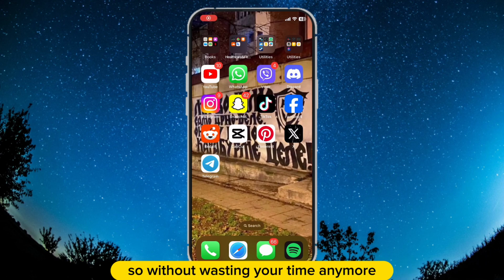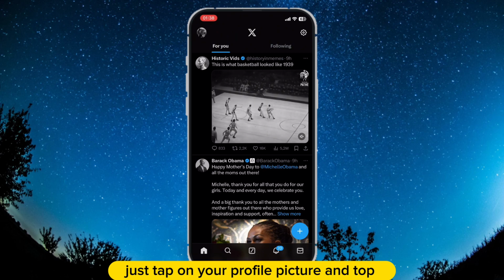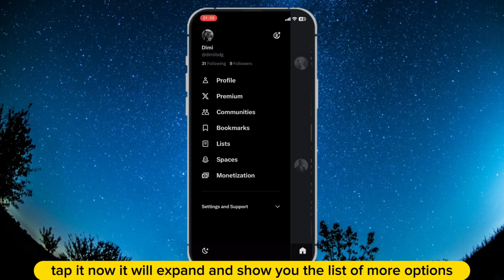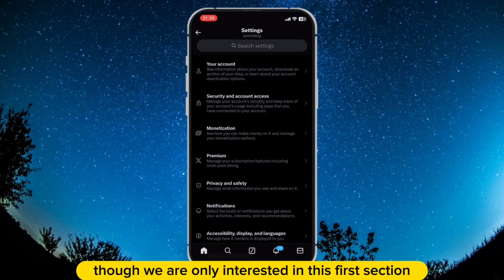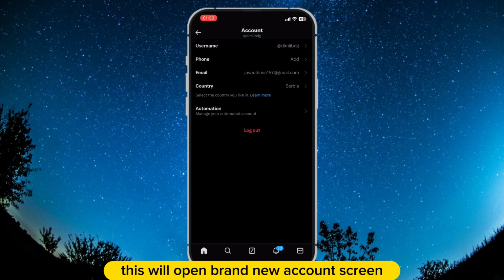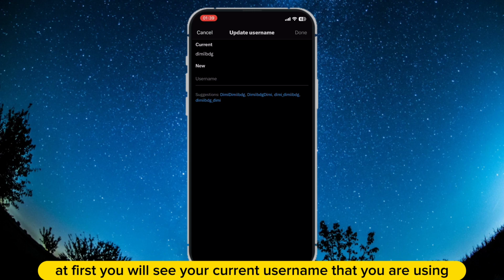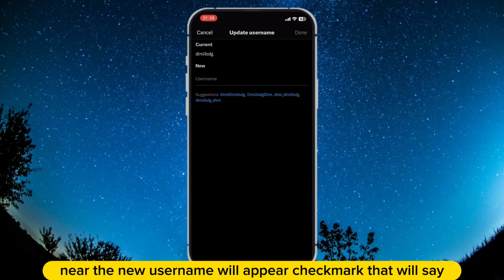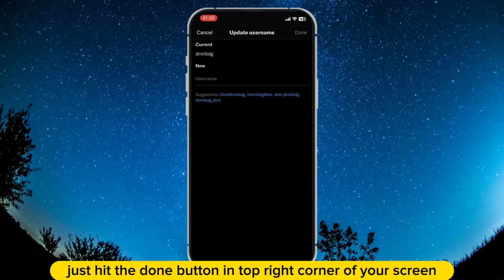How to Change X (Twitter) Username | X (Twitter) Tutorial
Looking to refresh your online identity? Join us in this step-by-step video guide on changing your Twitter username effortlessly. Whether you're rebranding or simply want a new handle, we've got the solution for you. Learn how to navigate Twitter's settings, choose the perfect username, and seamlessly transition without losing followers or data. Don't let outdated handles hold you back – watch now and unlock a world of possibilities with your new Twitter username!